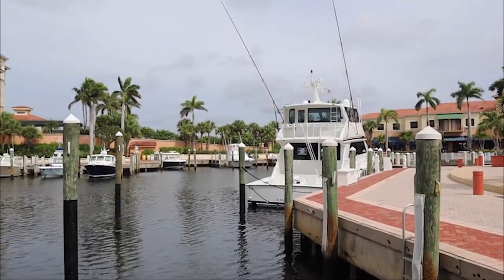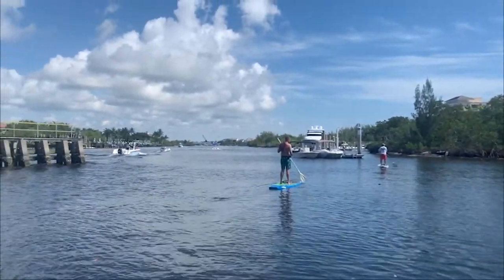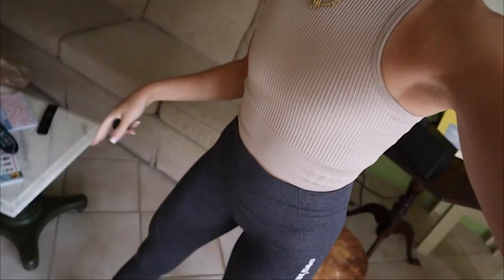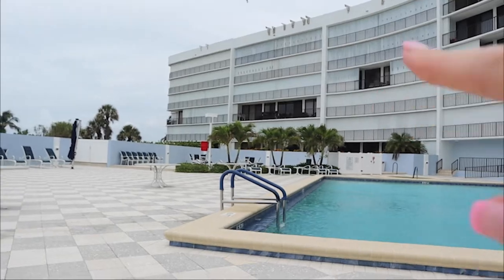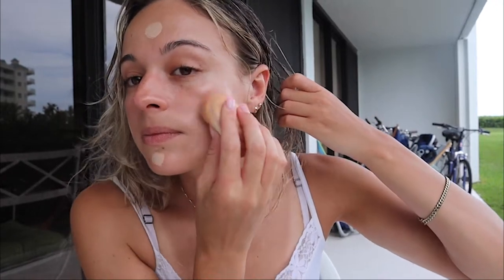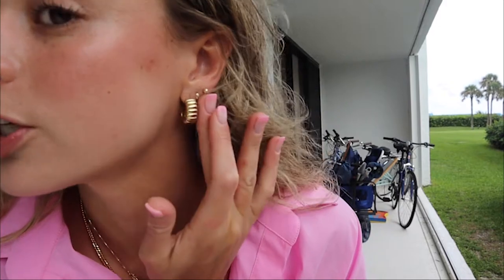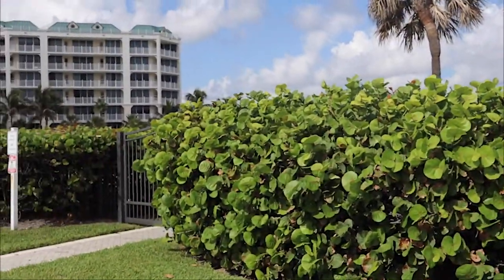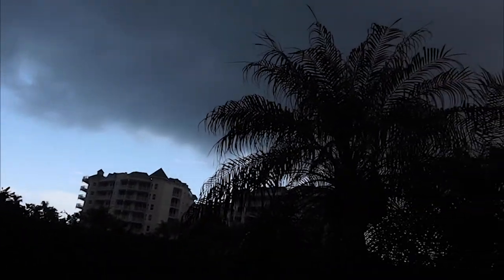FL VLOG pt 2 | paddle boarding, new frankies bikini, glowy makeup look + more | Rachel Brunelle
hello loves! today's video is part 2 of my Florida trip.

intro & outro done by: Talia Padilla ( instagram @taliapadillaa )